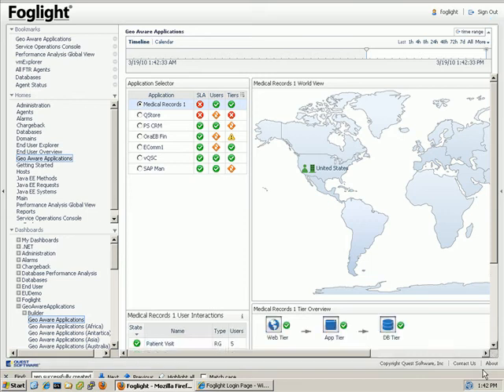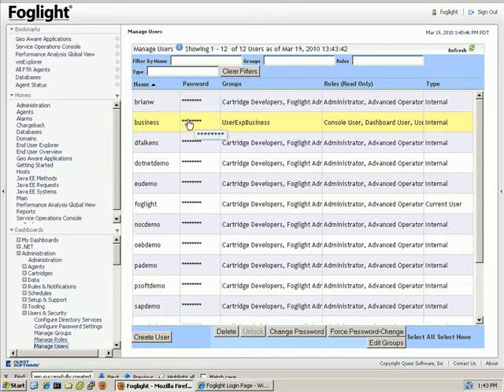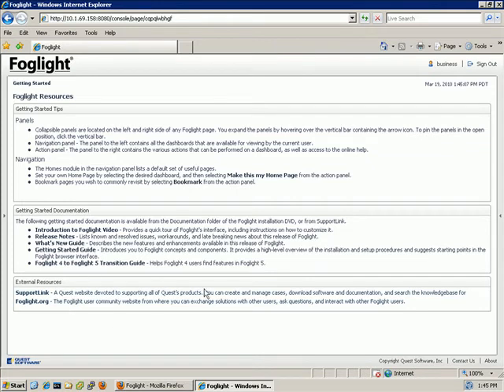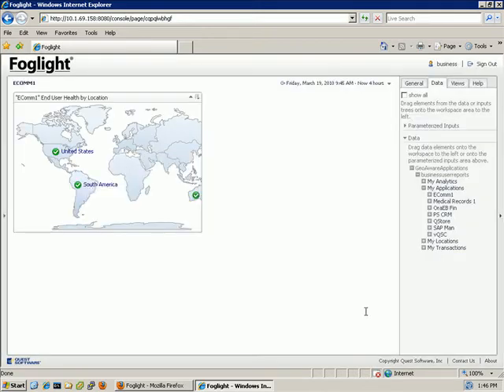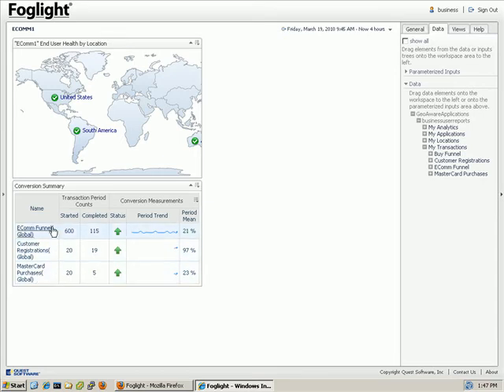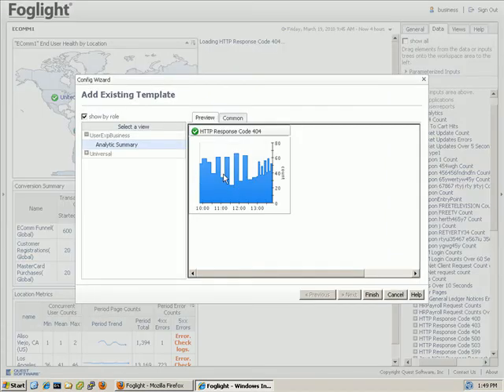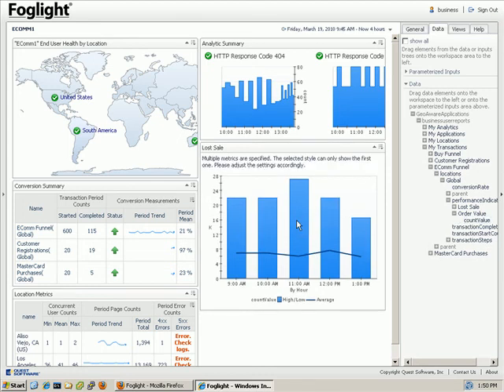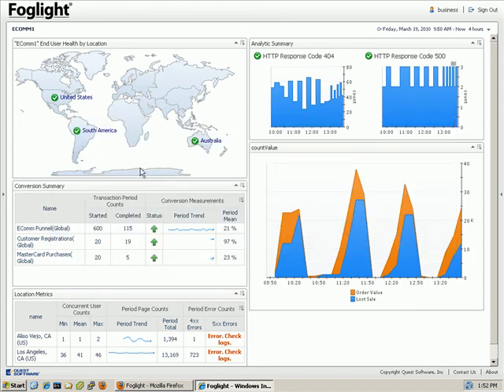Foglight Business User Feature Update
This is a demonstration of new features specifically for customers actively using the Foglight GeoAwareApplication dashboards.